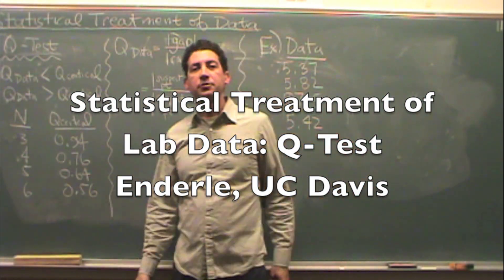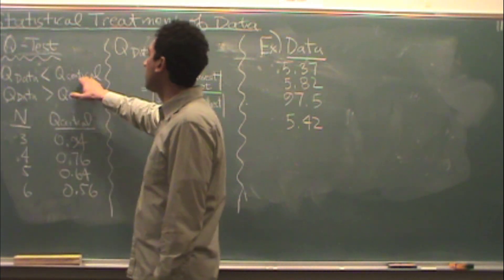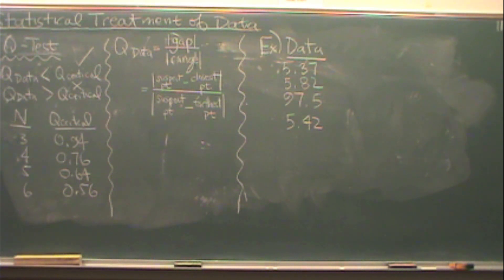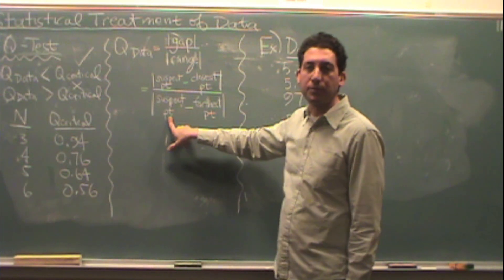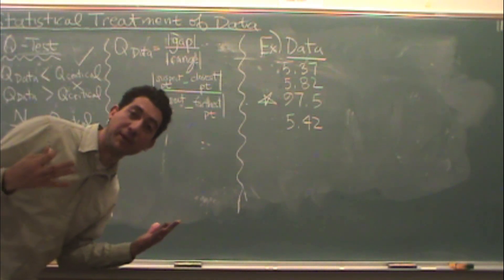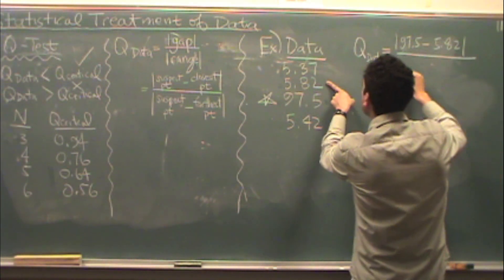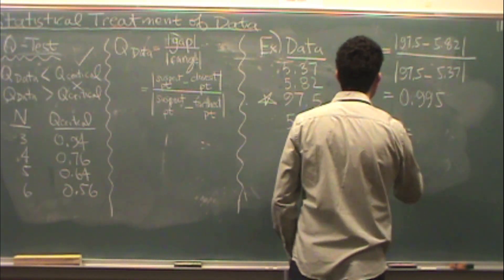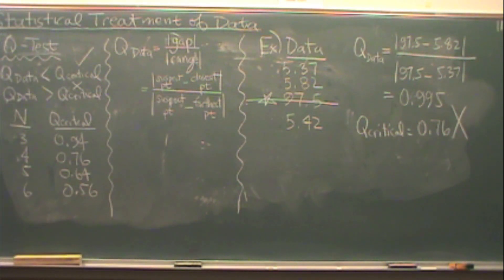Q Test Part 1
This video is a very brief description of the statistical concept of Q-Test for statistical treatment of data in general chemistry laboratories on our campus. This video is part 1 of 2 showing the Q-Test with a generic set of data.